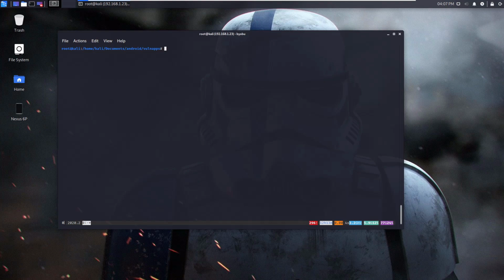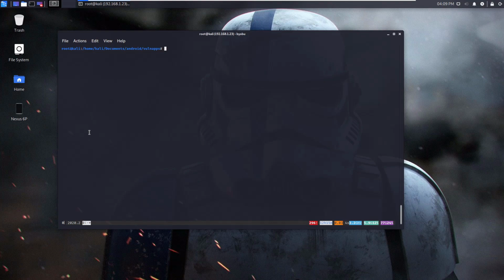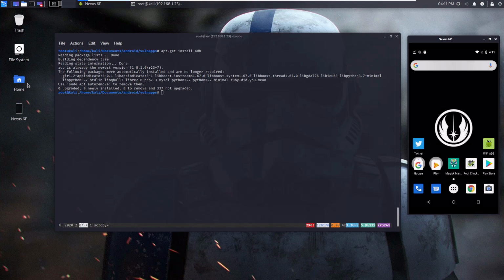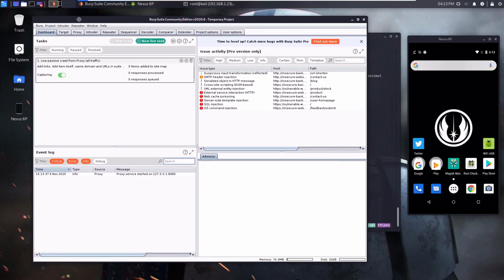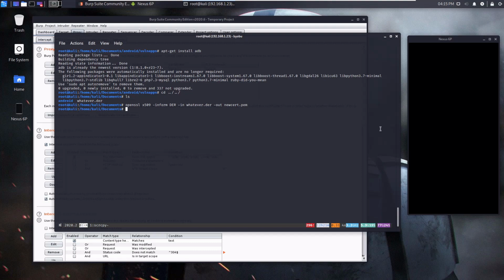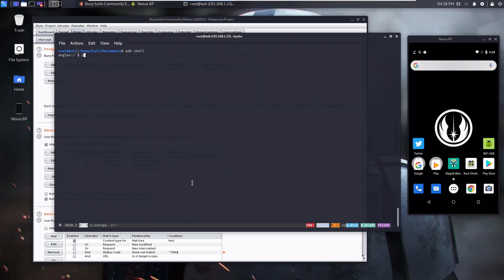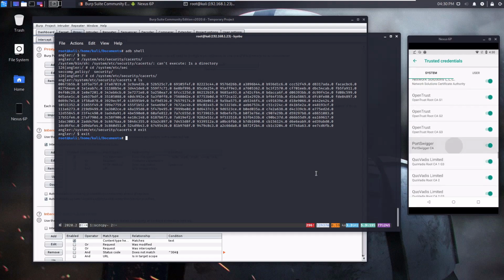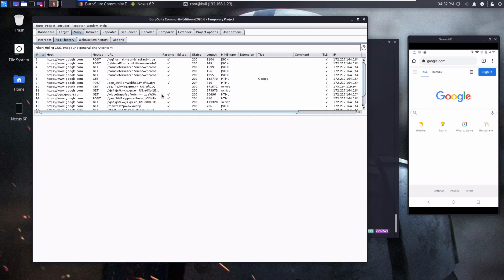Android Pentesting - 02: Setting Up Proxy & Installing Root CA's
This video goes over setting up your burp proxy (the right way) and installing a Root CA on Android Oreo (works with anything Marshmallow and up)You guys are all awesome.